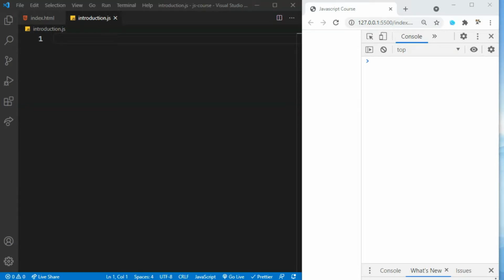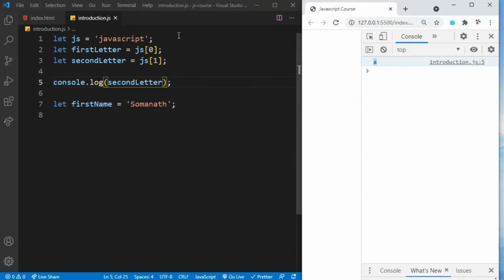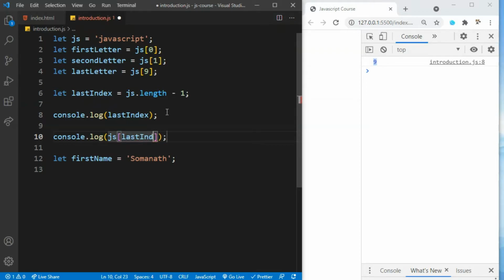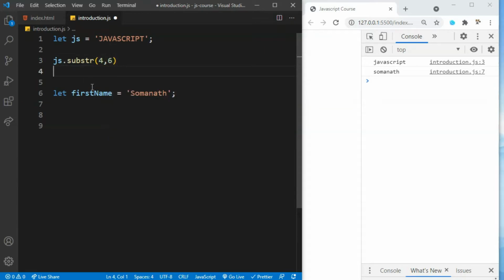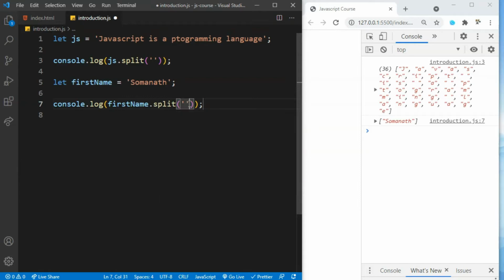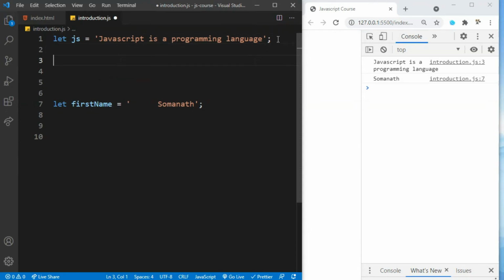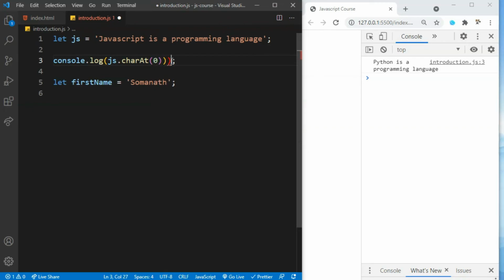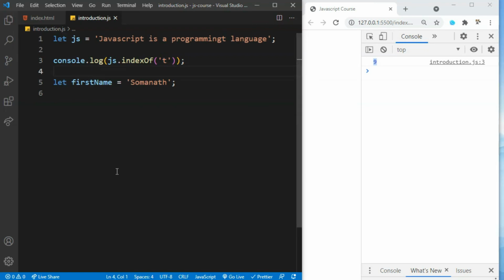String Methods | JavaScript Tutorial - #16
Lets learn about various string methods available in javascript.